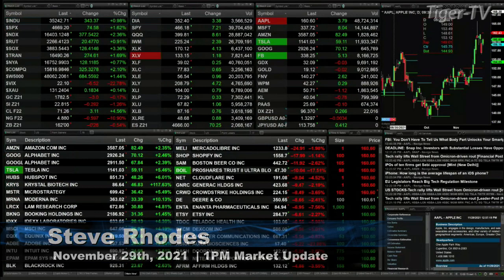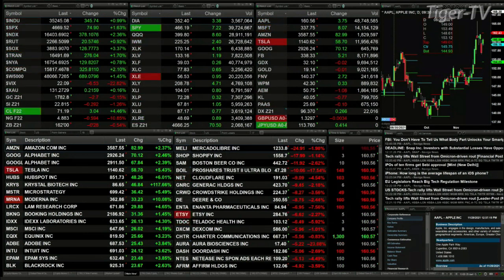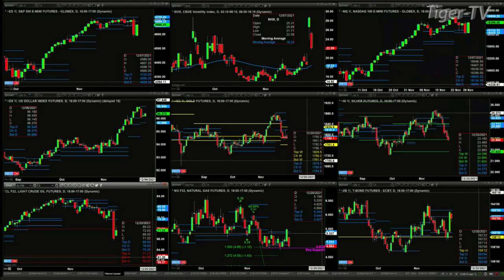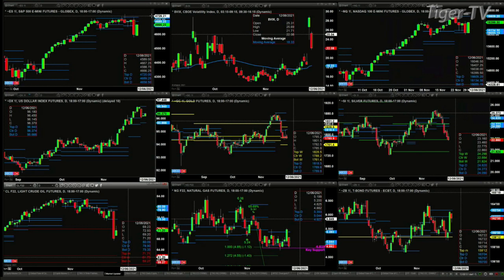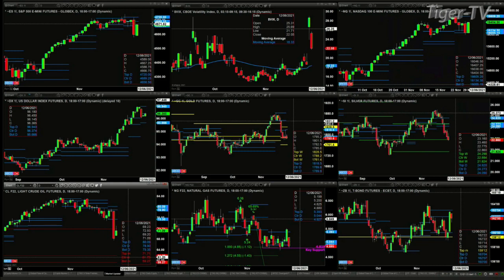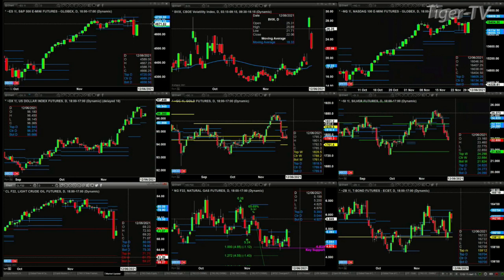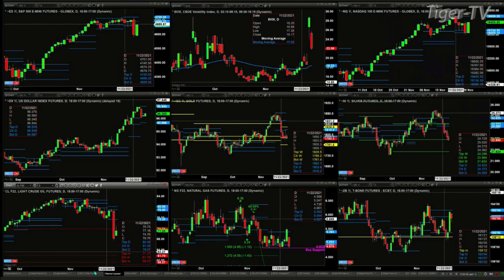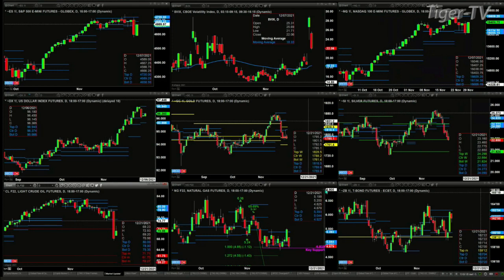November 29th, 1PM ET Market Update on TFNN - 2021